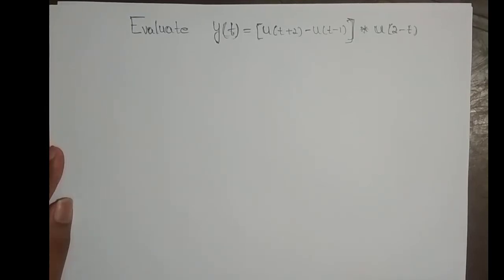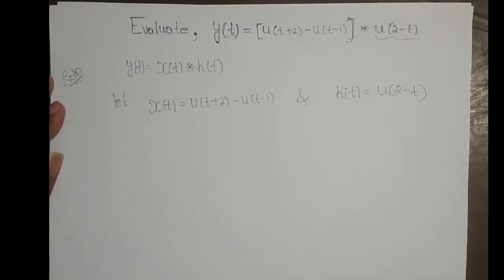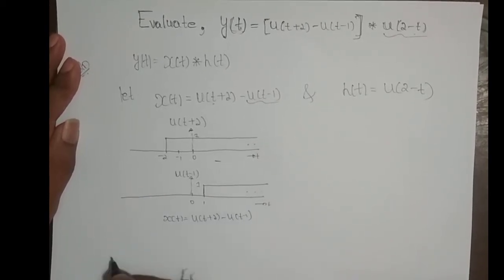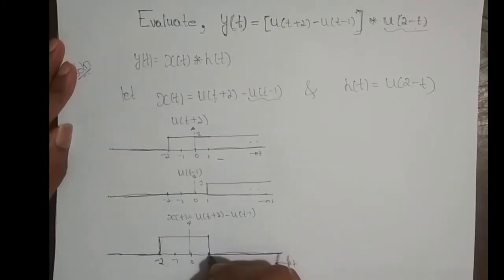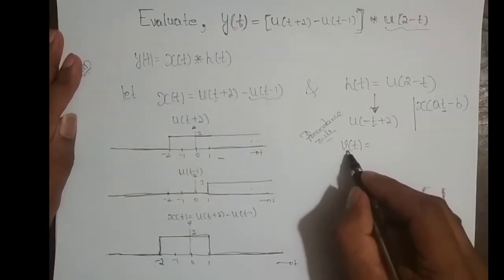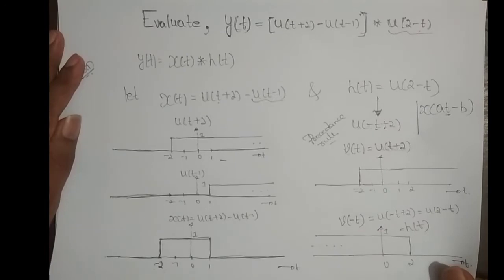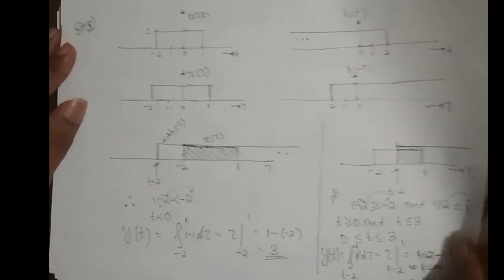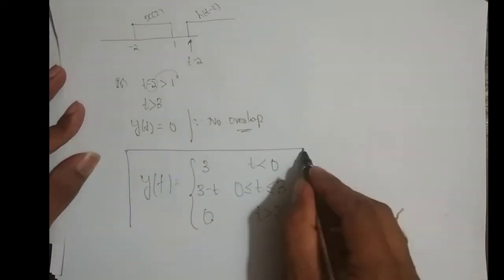M2L41 - Convolution Integral - Problem 4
Taken up a problem to solve convolution integral...